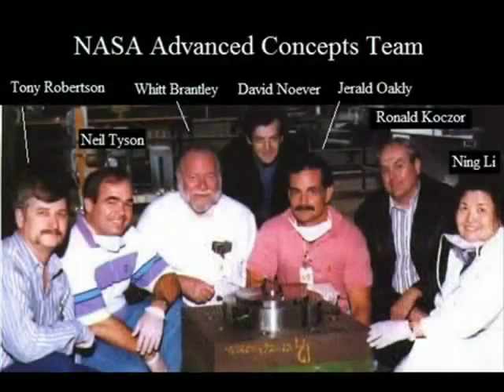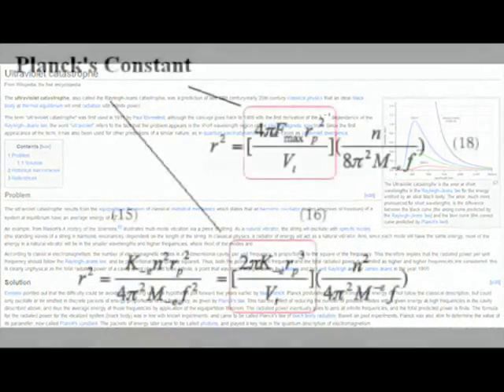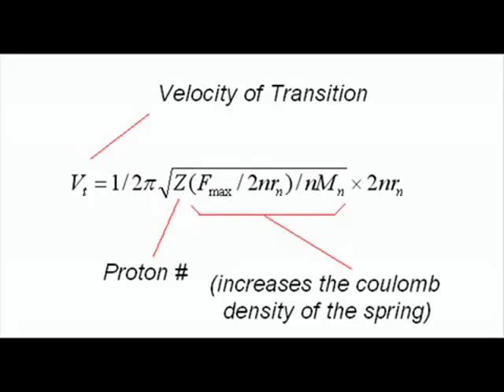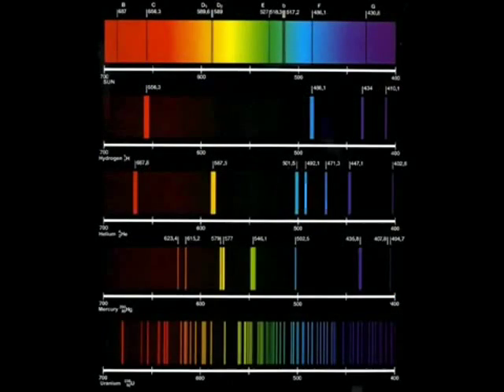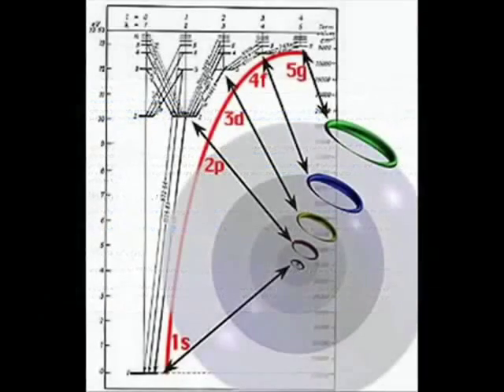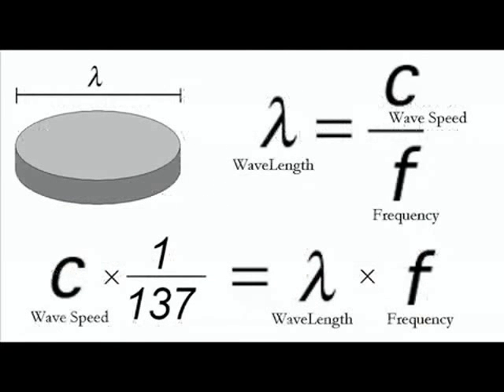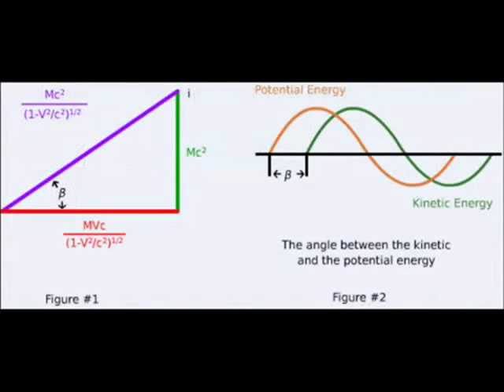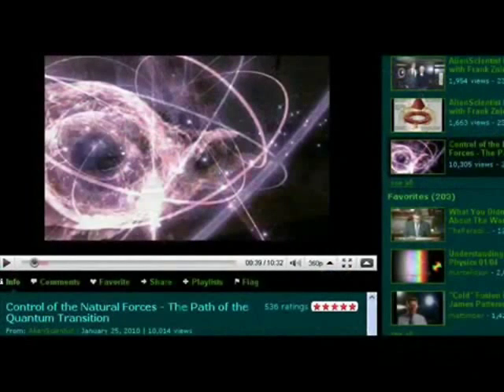Physics of Anti-Gravity - Just Like ET Travel & Star Trek FTL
ExoticWorldVideos.  . It was made by Jeremy Rys, aka Aliensientist. Check out his YouTube channel. If he objects, I'll take it down.
But since he's encouraged everyone to repost his videos, I don't think he'll have a problem. Also check out the OutPost Forum.